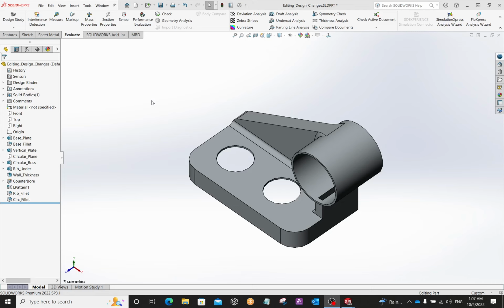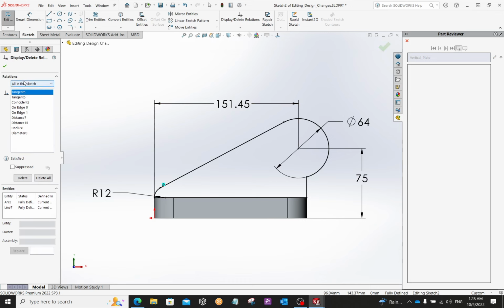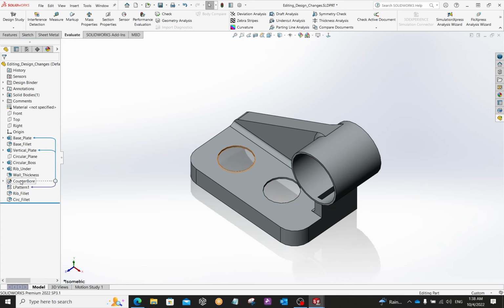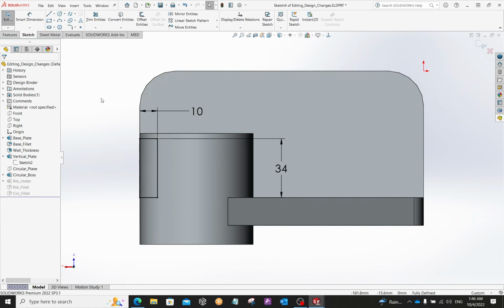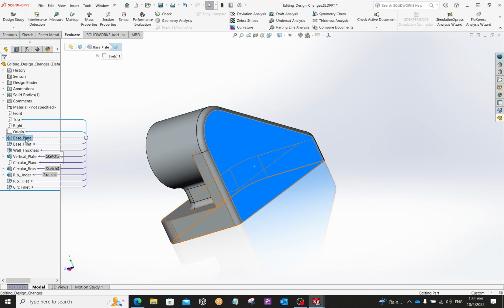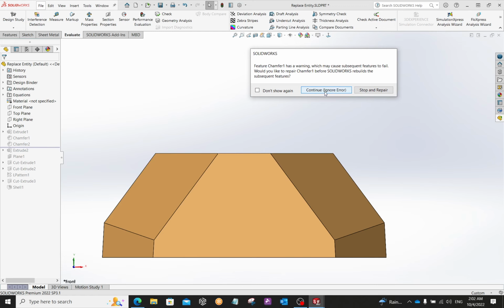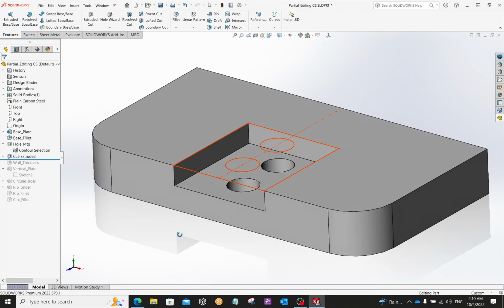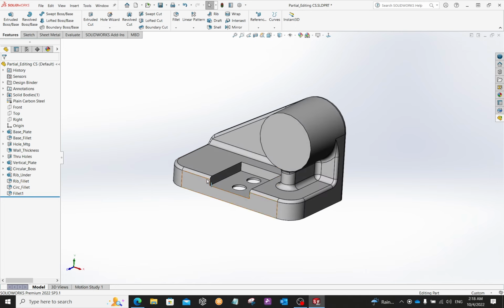L9 Editing - Design Changes